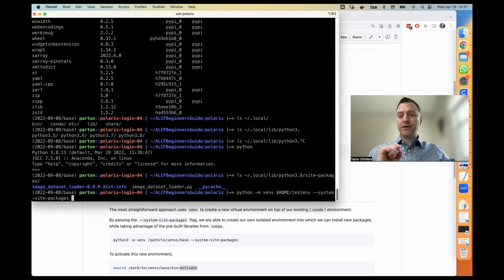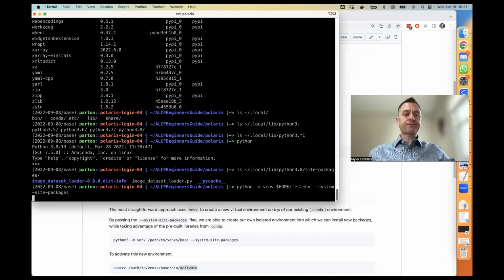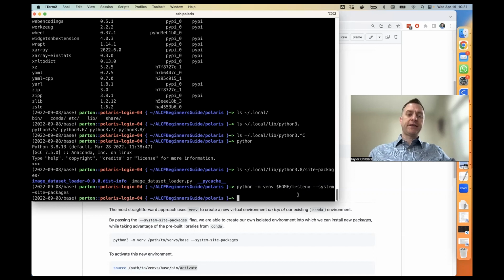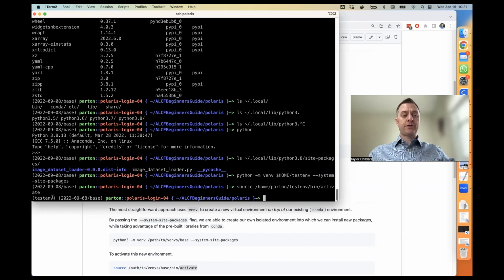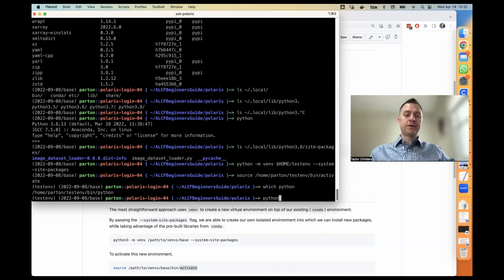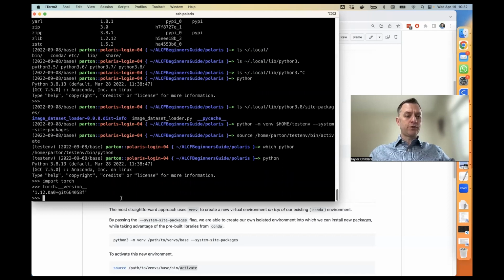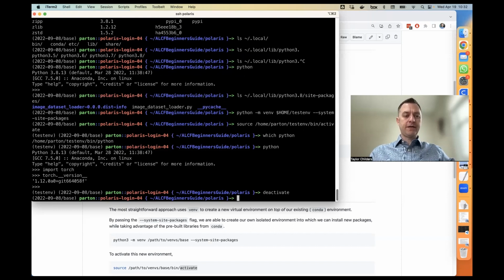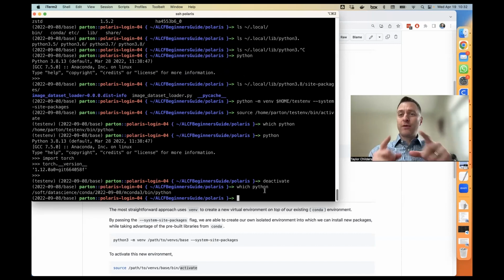Part Two: Using Python Modules on Polaris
This session is part two of how to use python modules on Polaris. The four-part tutorial covers loading a Conda module and creating a derived virtualenv or Conda environment where a user can install custom software.